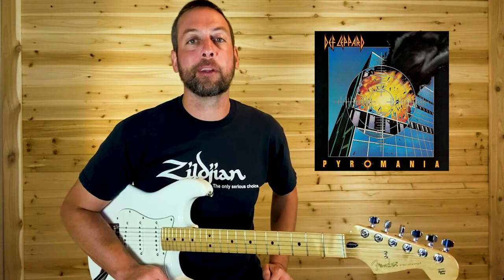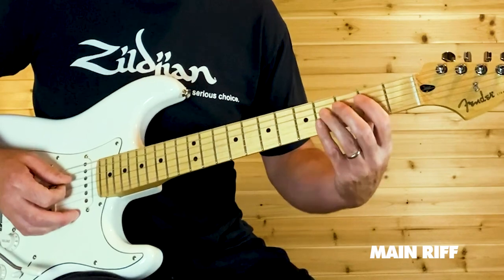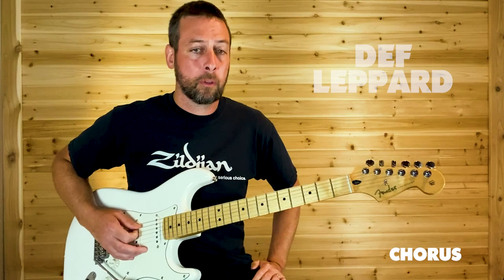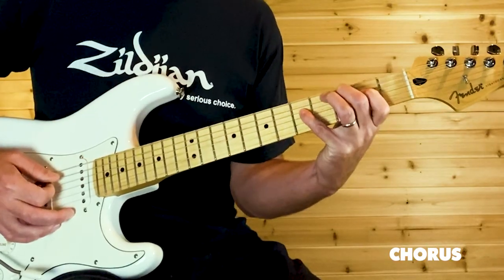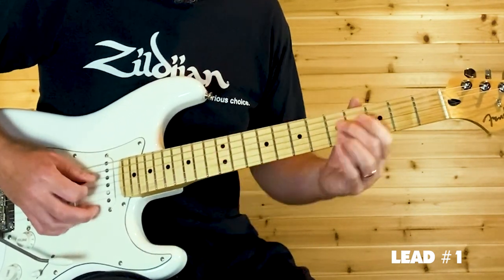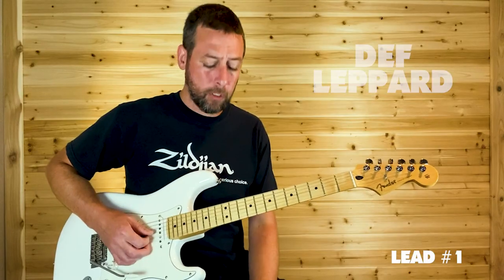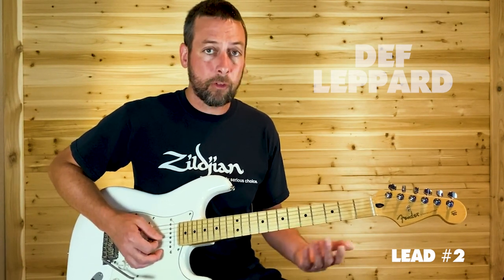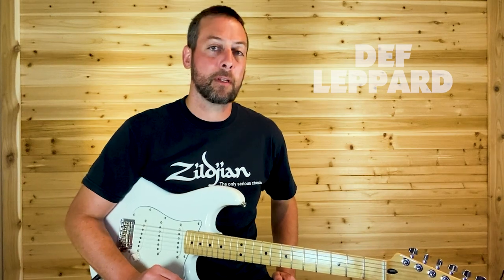Rock Of Ages | Def Leppard | Guitar Lesson (Rhythm/Lead)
In this video, I demonstrate how to play Def Leppard's 1983 hard rock anthem "Rock of Ages" on guitar. This song appears on their multi-platinum album "Pyromania".

I use a combination of at-speed demos and lick-by-lick instructions to cover Phil Colen and Steve Clark's infectious guitar work. So, check it out-- and learn to play "Rock of Ages" by Def Leppard on guitar!

This song is tuned to E Standard-- EADGBE.

I use and recommend the following:
Fender Guitars/Tube Amps

00:00 Intro
00:36 Main Riff
03:34 Pre-Chorus
05:34 Chorus
09:33 Leads Demo
10:29 Lead #1
13:23 Lead #2